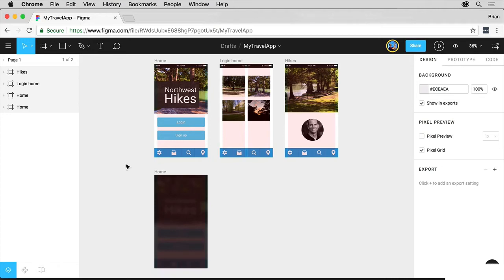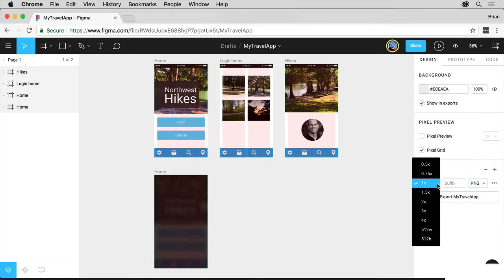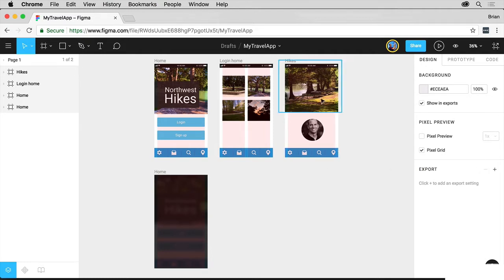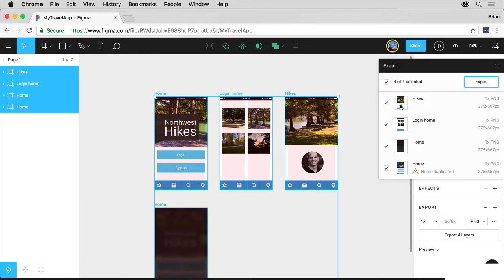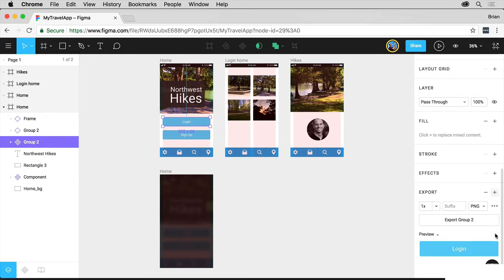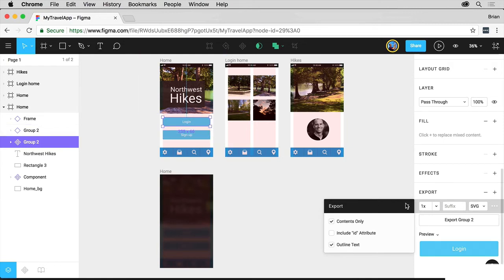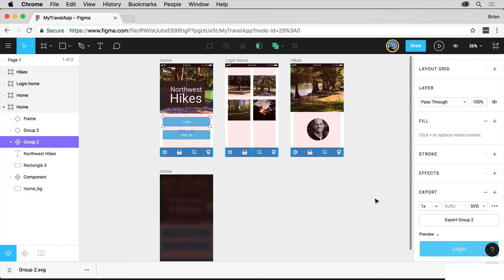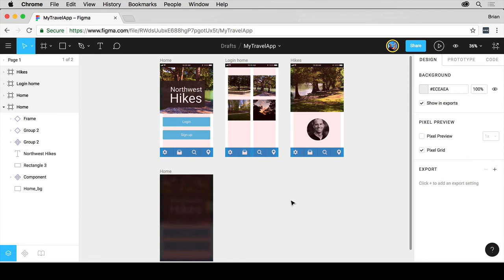Lesson 20: Exporting assets - Learn Figma for UX/UI Design master course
Figma Master Course | Learn Figma for UX/UI Design Course
Learn the essentials of using Figma

- Learn the fundamentals of Figma.
- How to get a Figma project started.
- How to add content to your design project by working with frames.
- Learn about creating and editing shapes, drawing, adding and formatting text.
- Learn how to create a prototype, share designs using the collaboration features.

Description
Figma is a powerful UX design application and collaboration tool that runs online.

In this course, you’ll learn how to use all of Figma’s core features, including interface basics, keyboard shortcuts, and shape tools. Learn how to navigate around Figma and view the panels and tools you need when you need them

You’ll learn how to get a Figma project started. Next, learn how to add content to your design project by working with frames, creating and editing shapes, drawing, adding and formatting text. We’ll also get into how to create a prototype, share designs using the collaboration features in Figma, generate assets for development and so much more!

This course is meant for all levels whether you’re a seasoned UI/UX Designer looking to learn a new tool or you’re just getting into UI/UX Design.

Who this course is for:
- UX Designers
- Anyone interested in learning how to use Figma